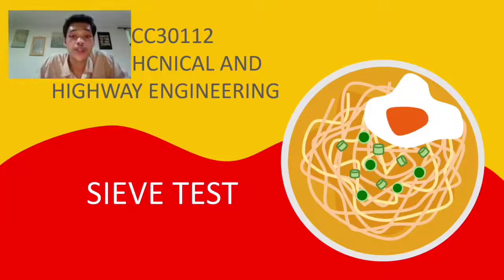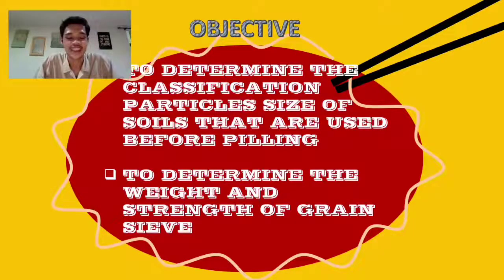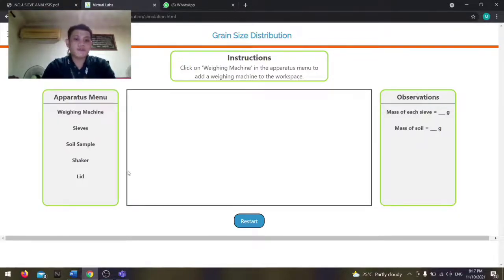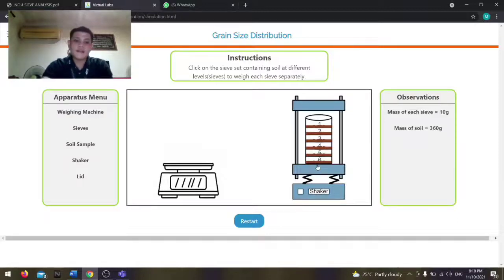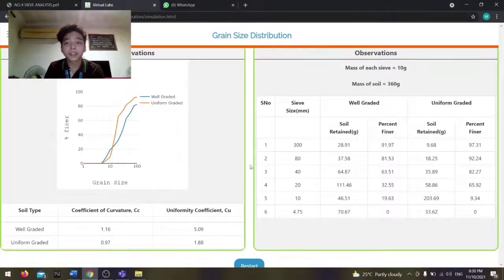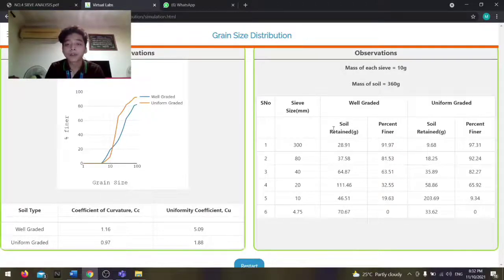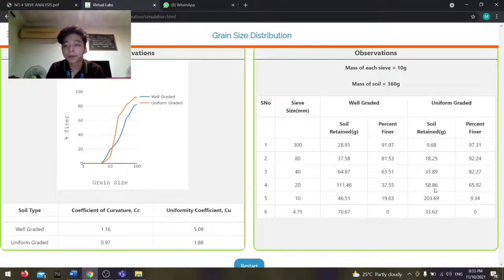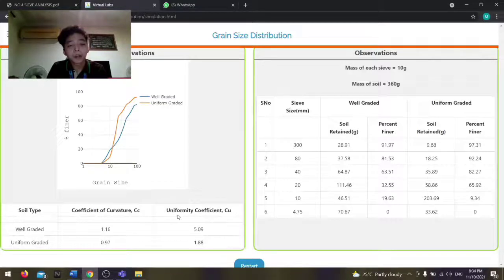Sieve Analysis - GROUP AUTHUR, FAIZZUL, NAJIB, WAYBYERN